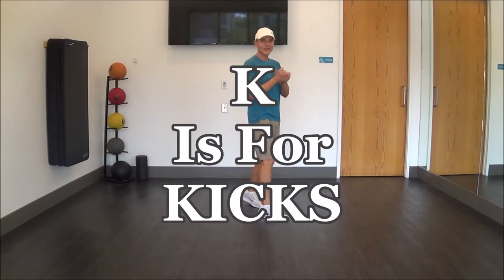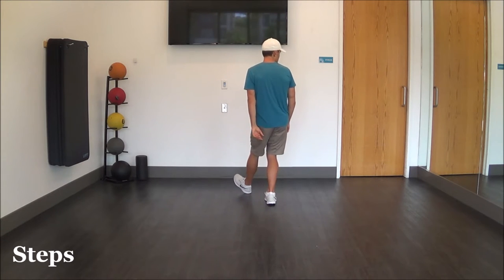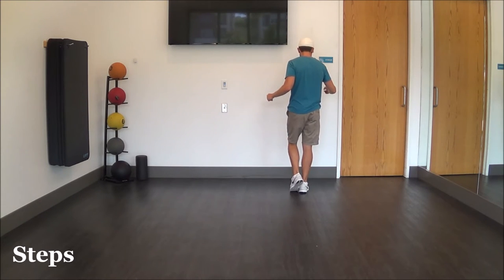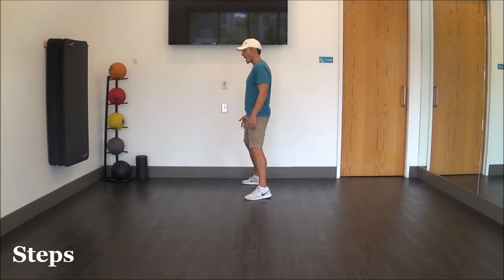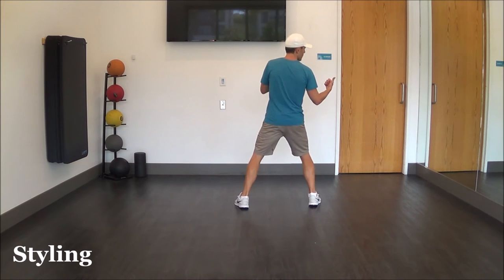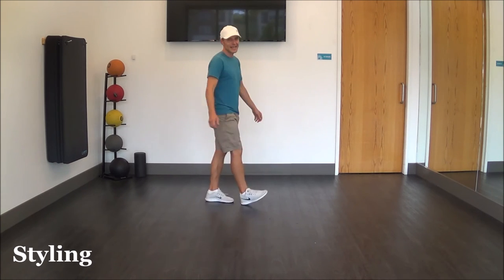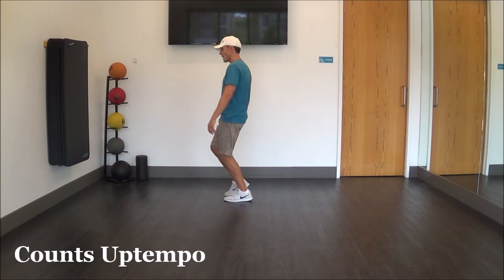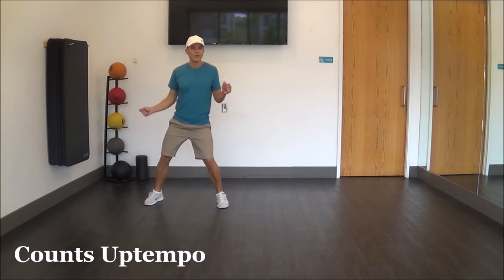K IS FOR KICKS - Line Dance LESSON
32 count, 4 wall Beginner
Choreo by Christopher Gonzalez

Song: Feel It Still by Portugal The Man
- No Tags/ No Restarts
Alt Song: Next Girl by Carly Pearce w/ Restart on Wall 5 after 16